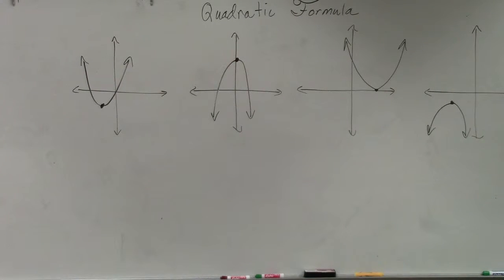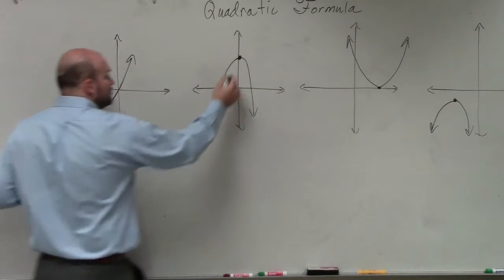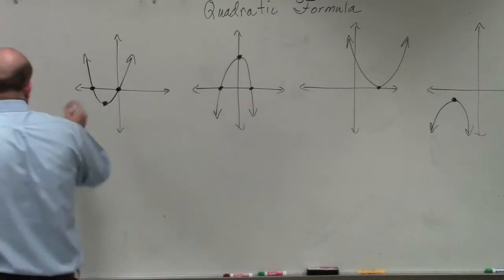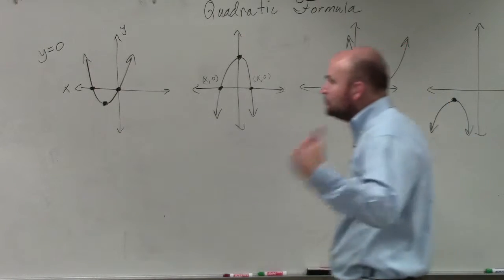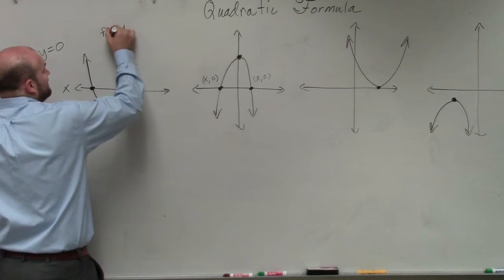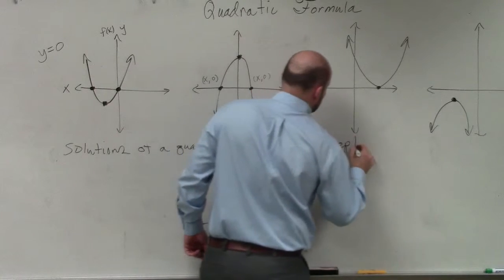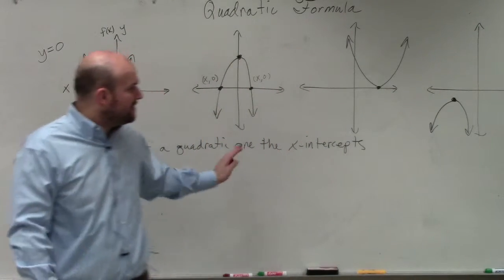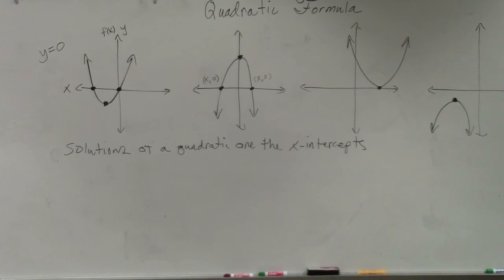How do the solutions of a quadratic relate to the x intercepts of the graph